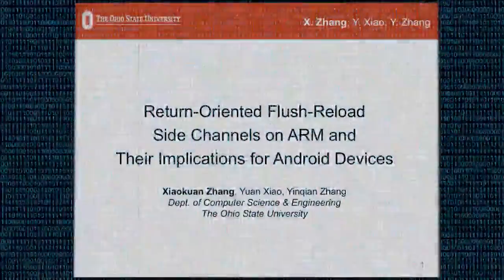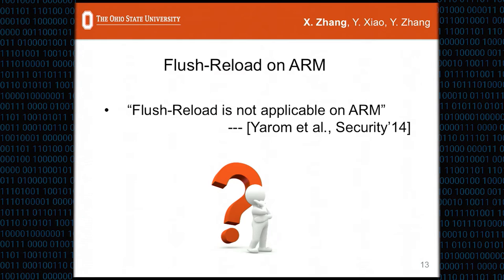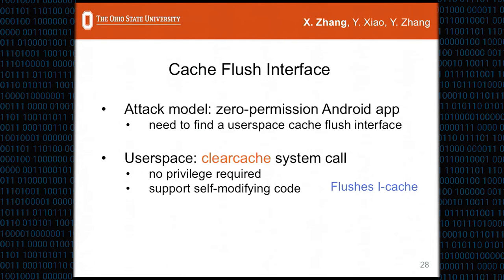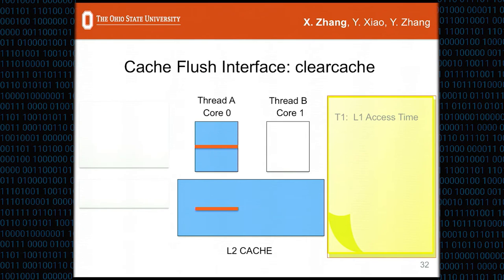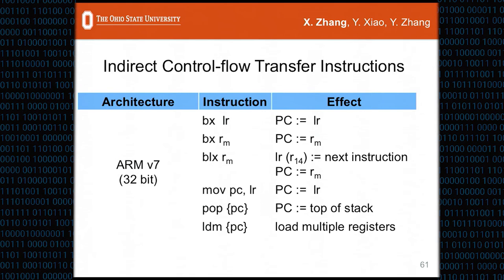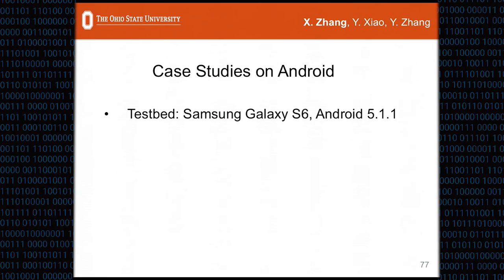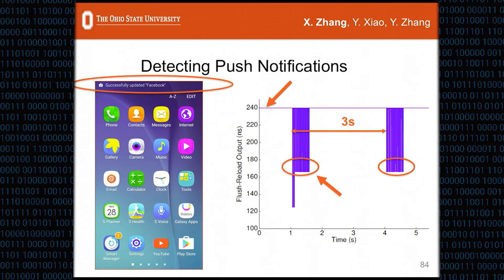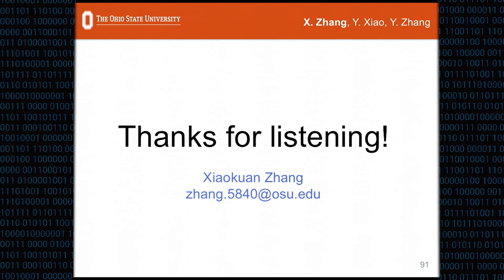Return-Oriented Flush-Reload Side Channels on ARM and Their Implications for Android Devices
Authors: Xiaokuan Zhang, Yuan Xiao and Yinqian Zhang (The Ohio State University)